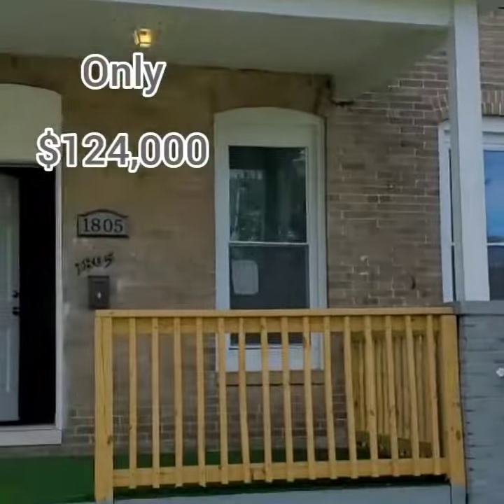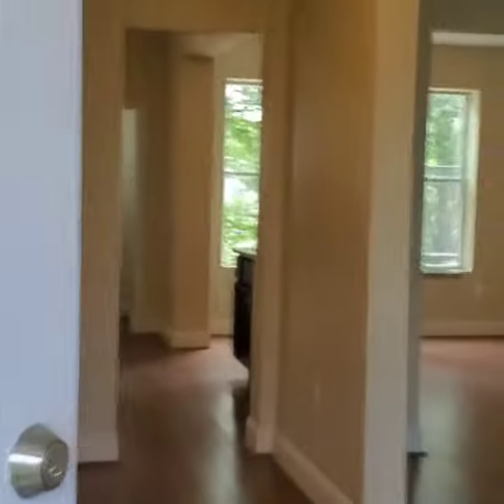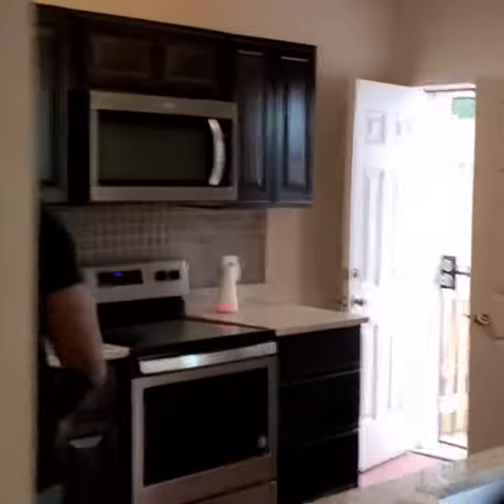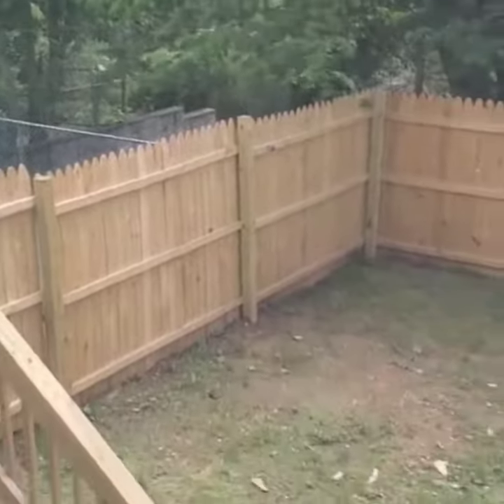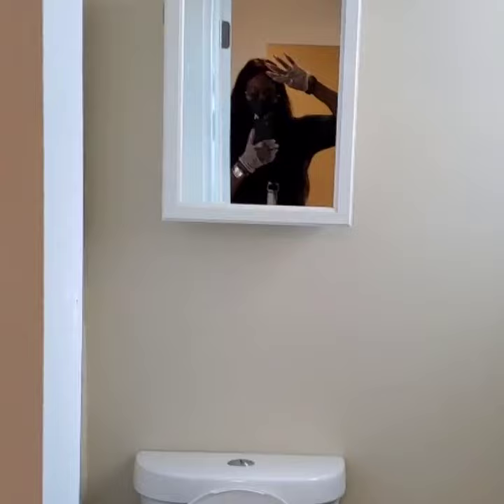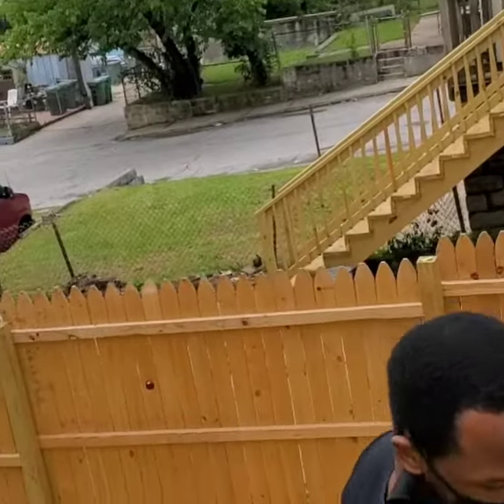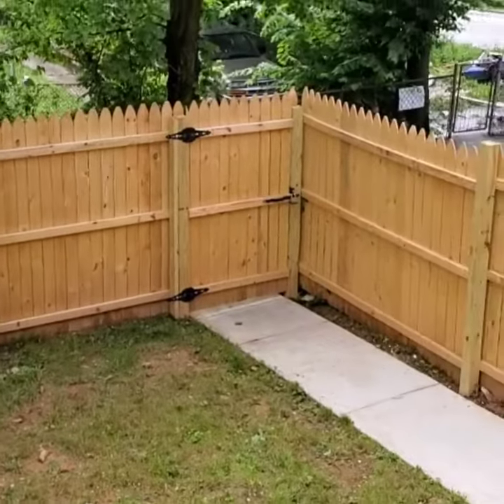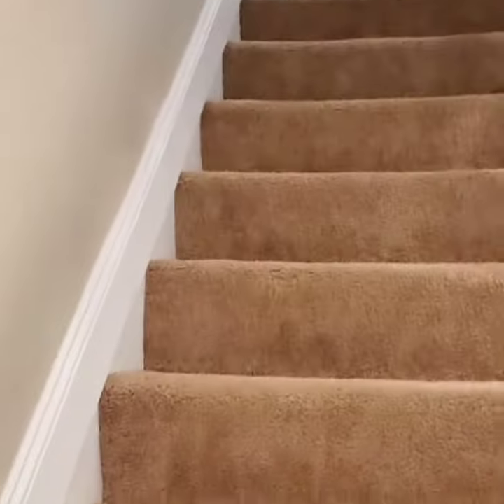" REALTOR In Training "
Flo D training Team Flo D's  newest real estate  agent.